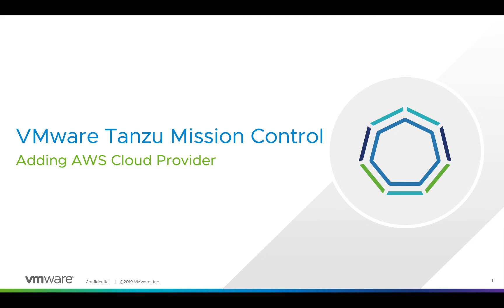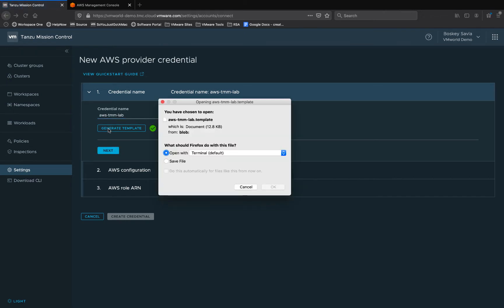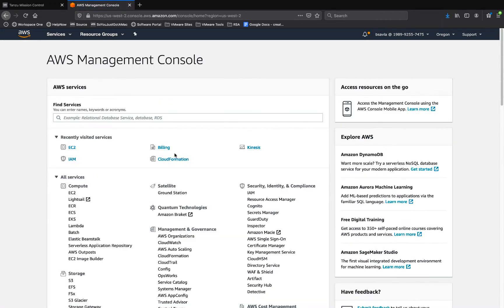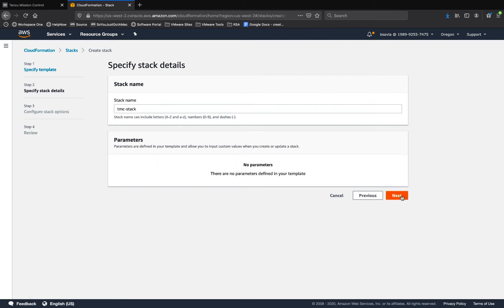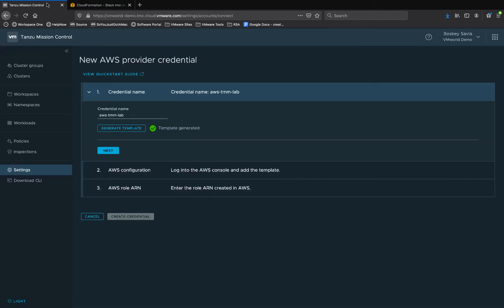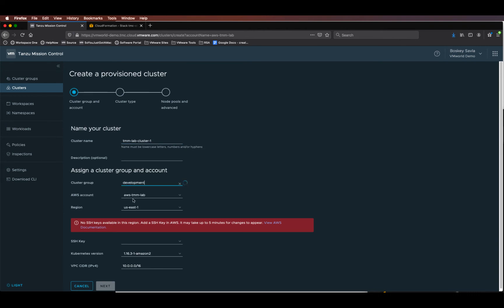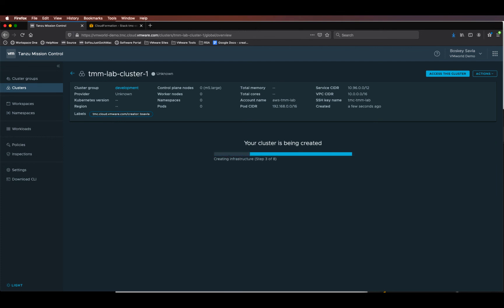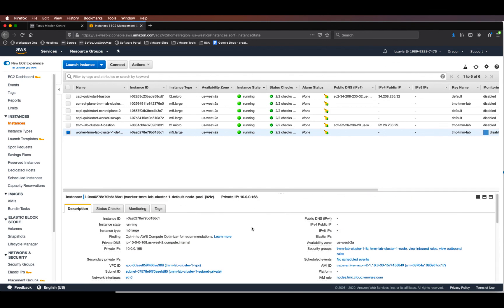Integrating AWS account with Tanzu Mission Control